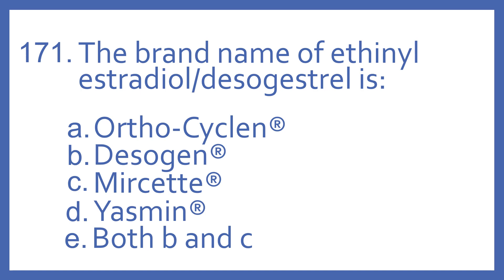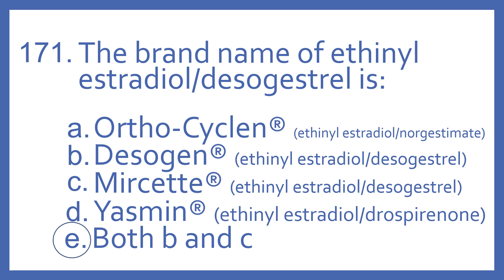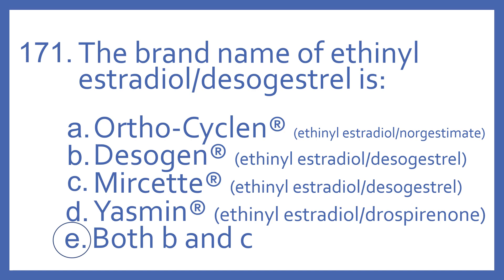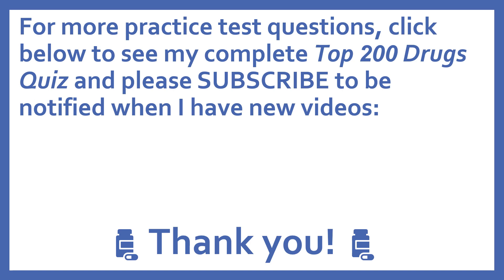Top 200 Drugs Practice Test Question - The brand name of ethinyl estradiol/ desogestrel is:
Top 200 Drugs Practice Test Question 171 - The brand name of ethinyl estradiol/desogestrel is: Individual practice test questions from my Top 200 Drugs Quiz #2 Video based on my Top 200 Drugs Flashcards with Audio. For pharmacy students, pharmacy technicians, and nursing students preparing for NAPLEX, PTCB PTCE, or NCLEX.